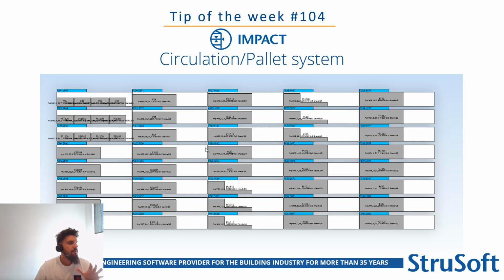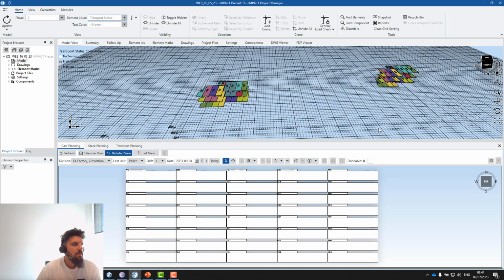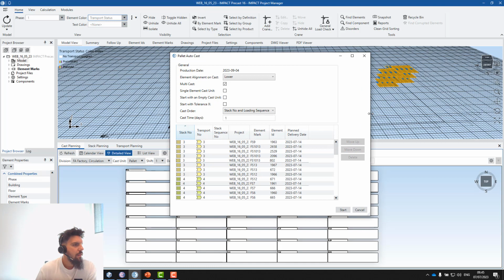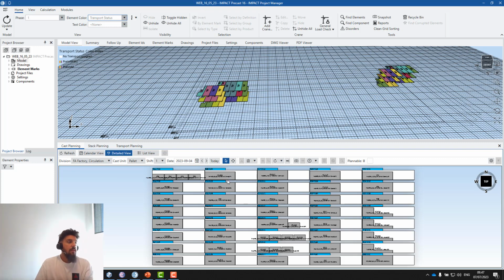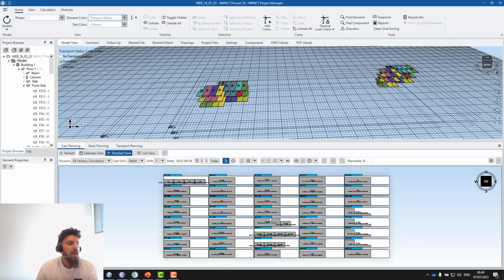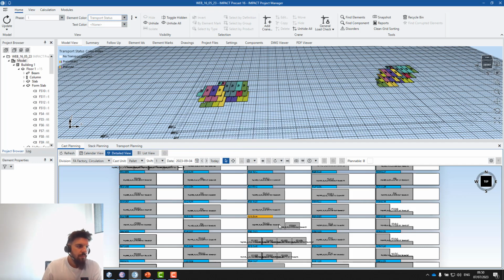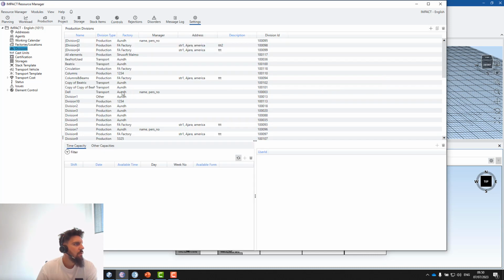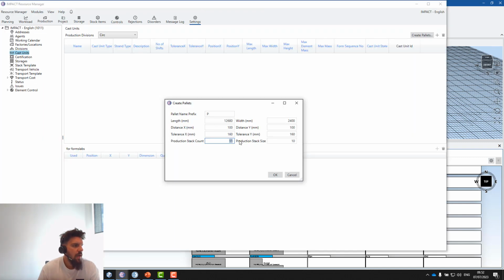IMPACT Tip of the Week #104 - Circulation pallet system - (carousel plant)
Join Thomas for a tip about planning of precast walls in carroussel plants